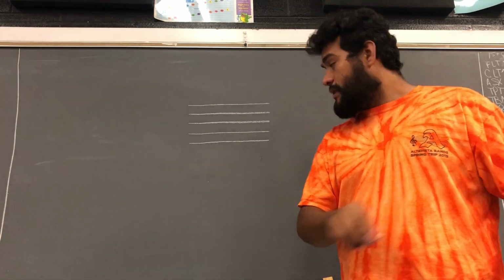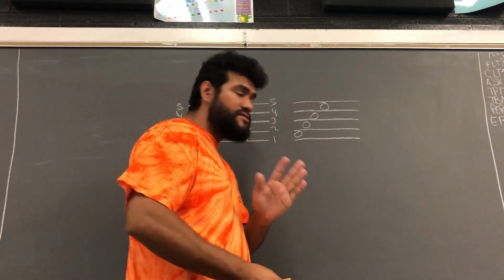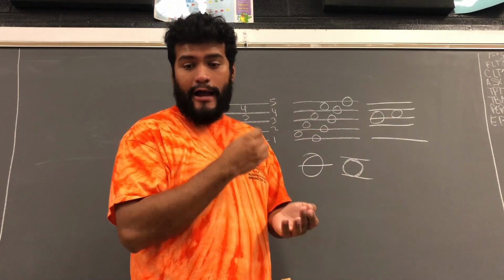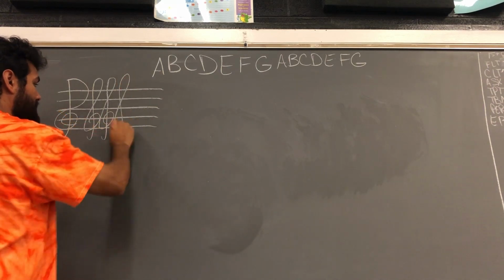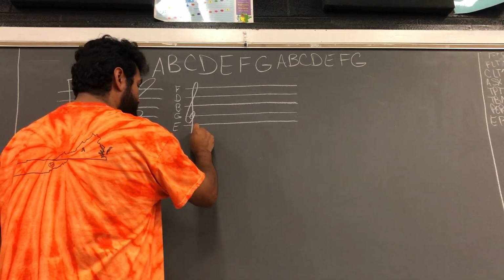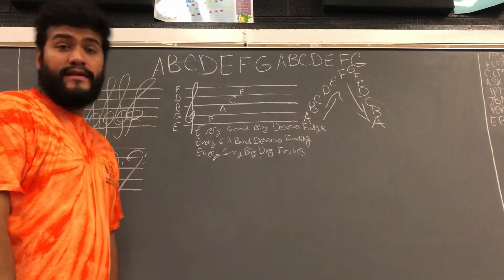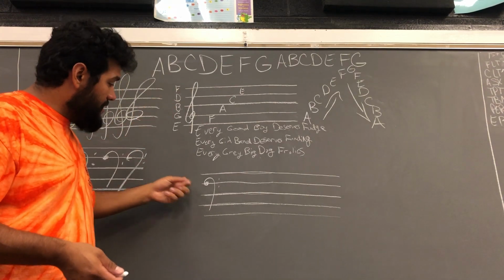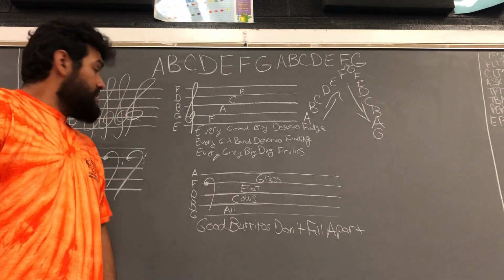Music Theory 1-1 to 1-3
Staff, Treble Clef, and Bass Clef